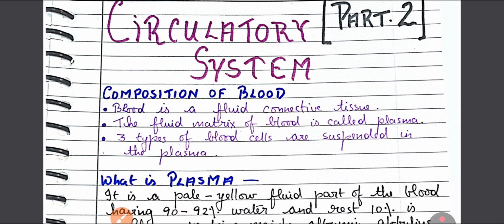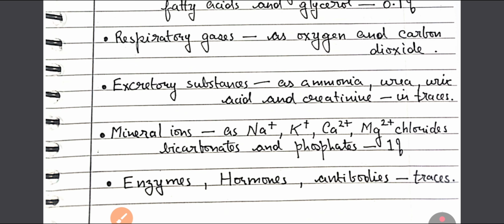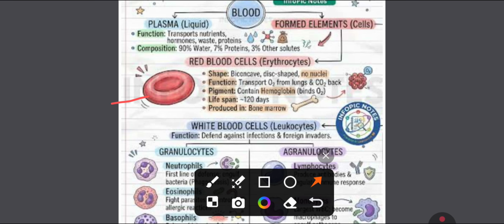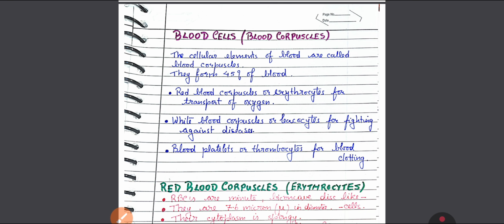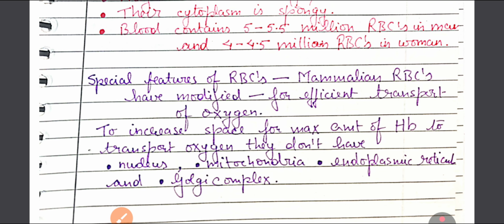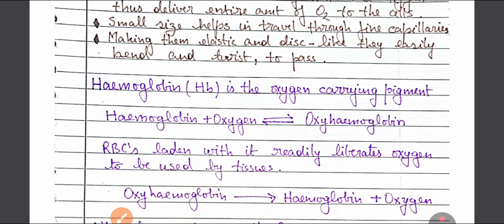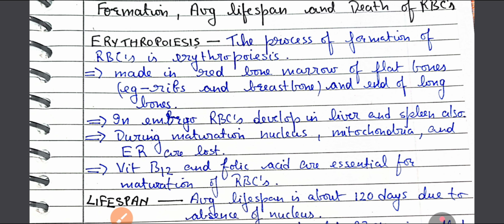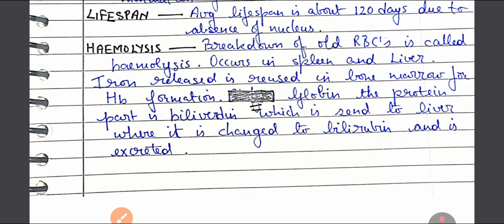Circulatory System Part 2 Class 10 Biology ICSE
In this video we study about composition of blood. Mainly RBC. Structure and function. Part 3 will follow soon.